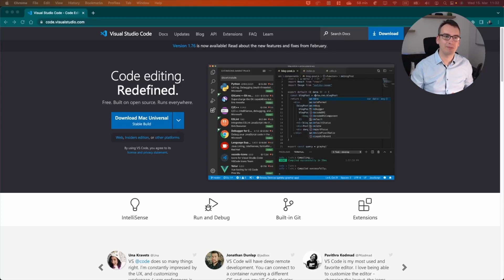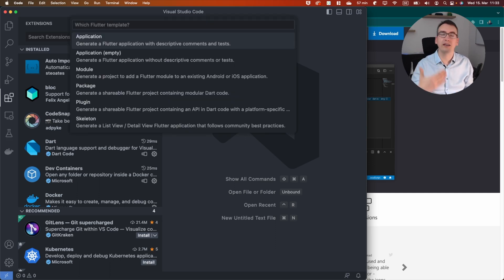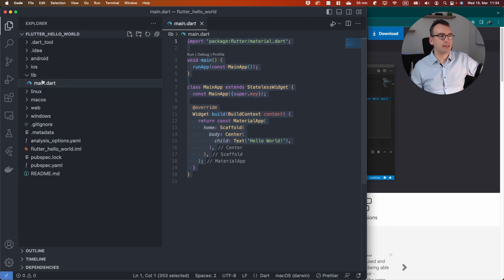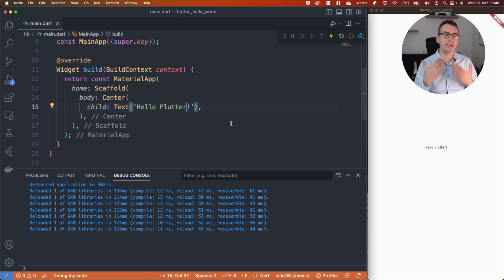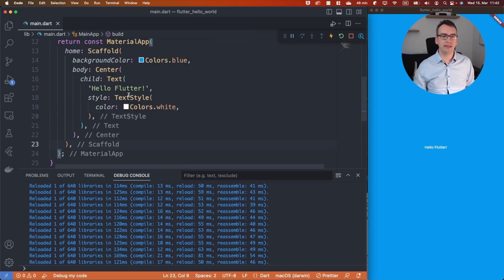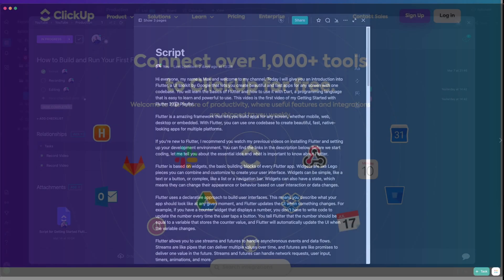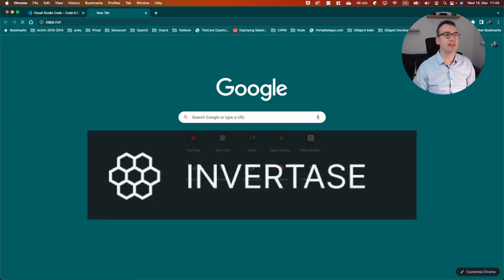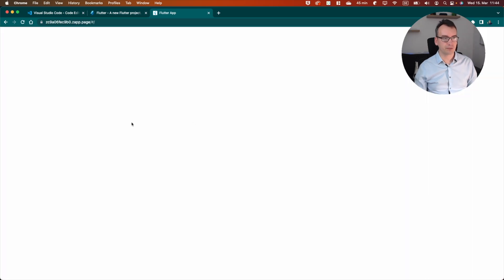Step by Step Guide on how to run your first flutter app in 10 minutes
This beginner-friendly tutorial will show you how to run your first Flutter app in just 15 minutes! Flutter is a powerful UI toolkit from Google that enables you to build high-performance, cross-platform mobile apps using the Dart programming language.

My project management tool of choice ClickUp with a Desktop and Mobile Flutter app!

Timestamps
00:00 Welcome
00:41 Intro to Flutter
01:15 Widgets
01:51 Declarative Programming
02:28 Asynchronous development
02:54 Hot Reload / Hot Restart
04:08 Setup the Project
06:38 Your very first changes
08:19 ClickUp
08:46 Wrap up
09:18 Tipp of the Video: Zapp.run

Additional Tags: Flutter, upgrade, video, tutorial